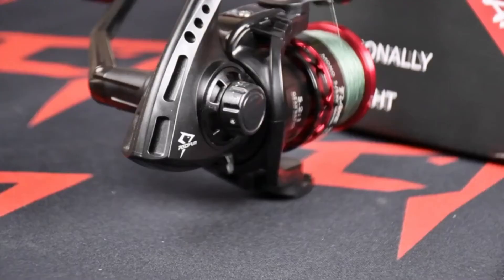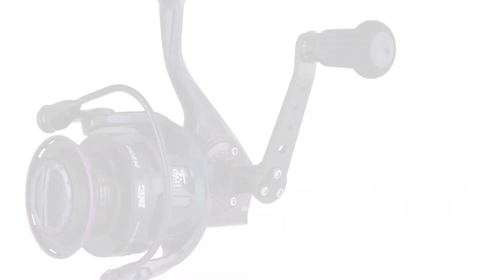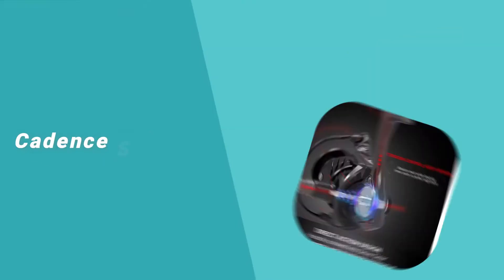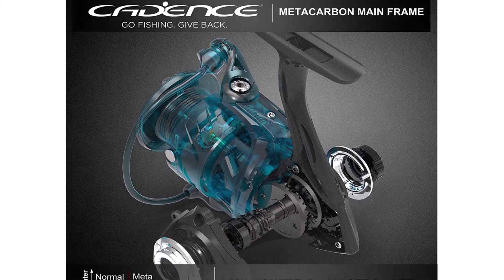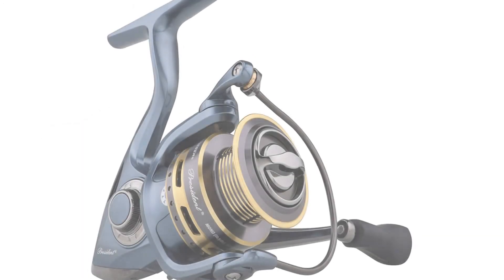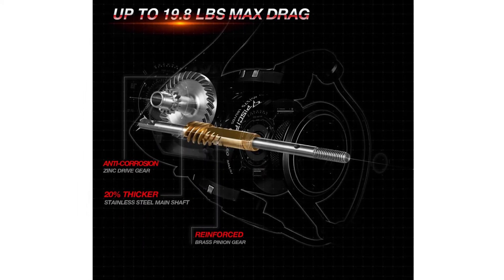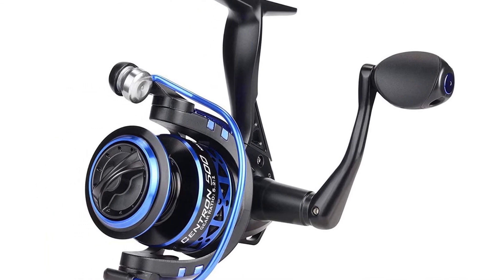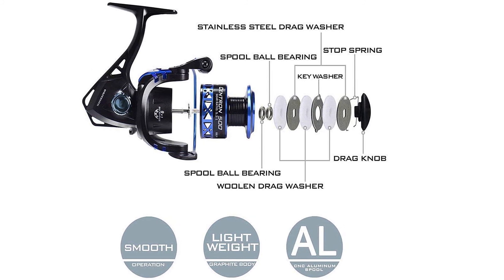Best Spinning Reels for Upcoming 2022 – Top 5 Reviewed!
While opinions on fishing lures are easy to come by, relatively few people spend as much time thinking about their choice of reel—and that might be a mistake. While of course choosing the right lure for the fish and water you’re on is super-important, having the wrong reel (or rod for that matter) can make a difference in your fishing experience.

Best Seller in 2021

00:00​​ - Introduction: Best Spinning Reels

1:08 - 5. Best Quality Spinning Reels: Abu Garcia Revo IKE Spinning Fishing Reel

2:37 - 4. Consumer Choice Spinning Reels: Cadence Spinning Reel

4:04 - 3. Best Rated Spinning Reels: Pflueger President Spinning Fishing Reel

5:13 - 2. Best Runnerup Spinning Reels: Piscifun Flame Spinning Reel

6:39 - 1. Editor’s Picked Spinning Reels: KastKing Summer and Centron Spinning Reel

Spinning reels were historically plagued by line twists and balky drag systems, but the wide range of open-faced reels on the market today leave those stereotypes in the dust. Even at a bargain price, you can get a multi-bearing precision tool capable of wearing down a rampaging gamefish. They also come in a wider range of sizes and price points than ever before. Whether you’re introducing a child to the great outdoors or looking to tackle record-class giants, there’s a spinning reel suited for the task.

In recent years, anglers have benefitted from an increasing number of entrants into this space, which now includes both long-term industry stalwarts and industry newcomers, each with a different idea of what makes the perfect spinning reel.

FishingEmpire SpinningReels Spinning_Reels_in_2021, Best Spinning Reels in 2021, Top Spinning Reels in 2021, Spinning Reels Reviews